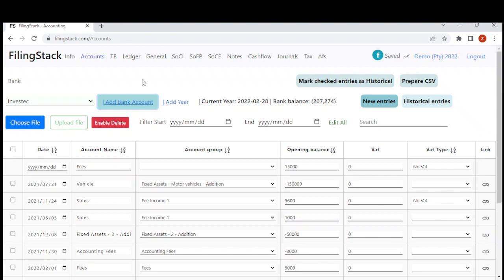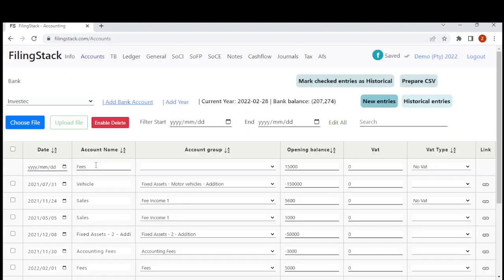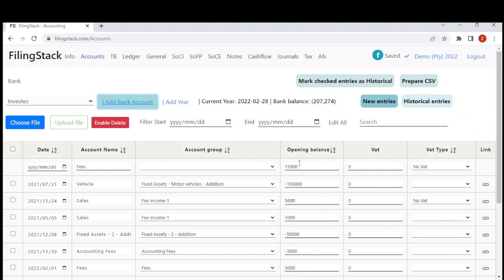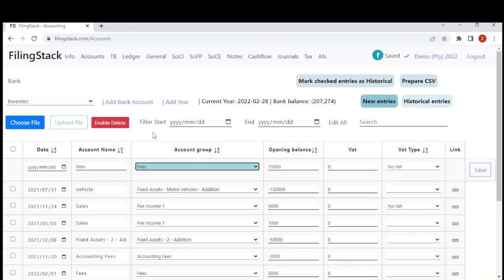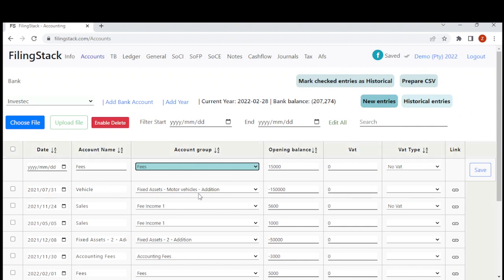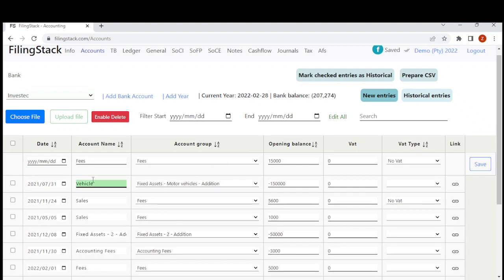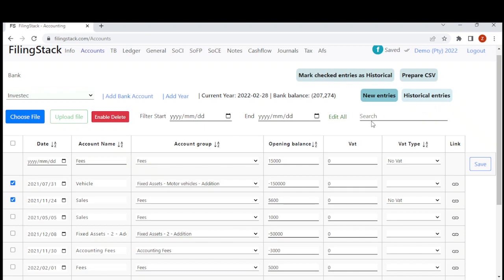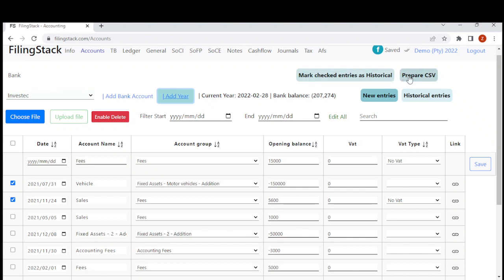Processing bank statement transactions on FilingStack Accounting.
A overview on processing bank statement transactions on FilingStack Accounting software, available at filingstack.com